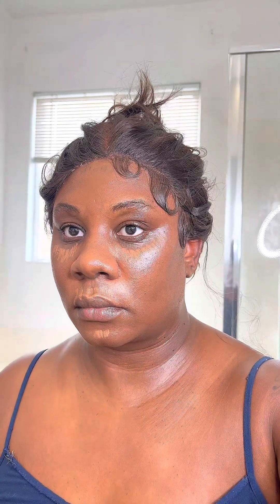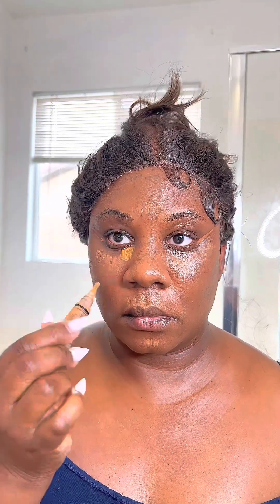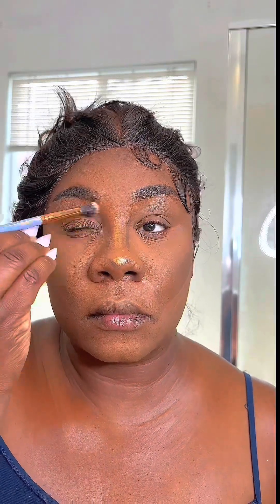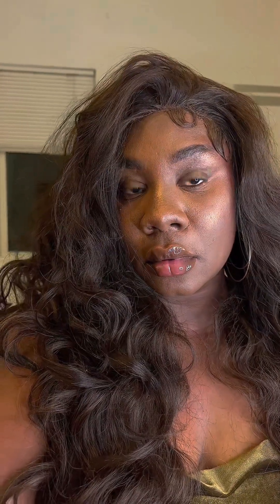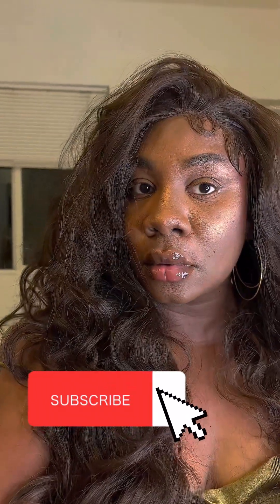2023 Natural Make-up Look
2023 Natural Make-up Look